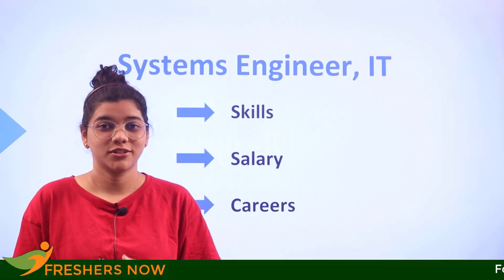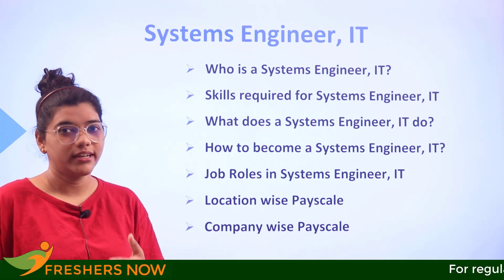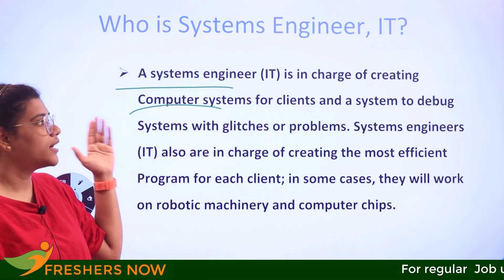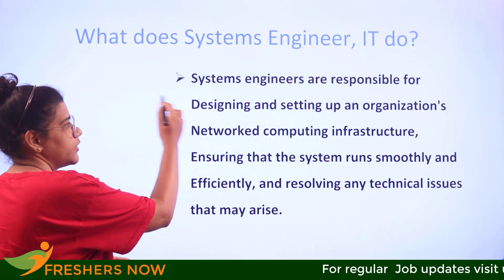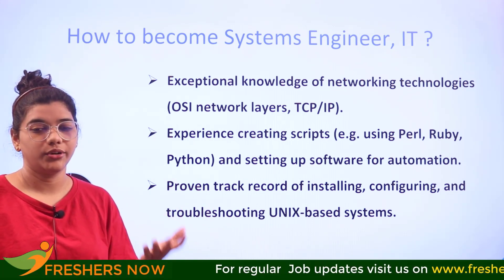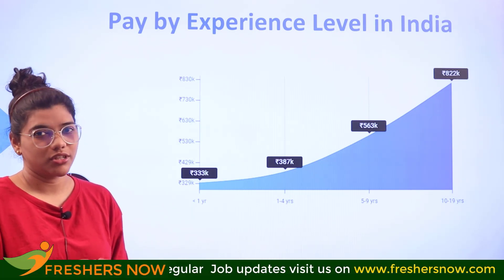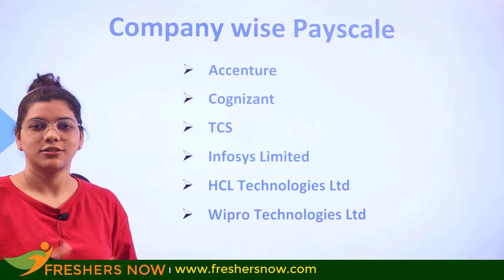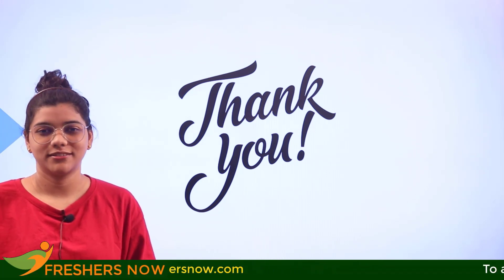How to Become an IT Systems Engineer? | Salary | Skills | Career in India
So in today’s video, we are going to learn:

✔ Who is an IT Systems Engineer?
✔ IT Systems Engineer Salary
✔ IT Systems Engineer Skills
✔ What does an IT Systems Engineer do?
✔ How to become an IT Systems Engineer?